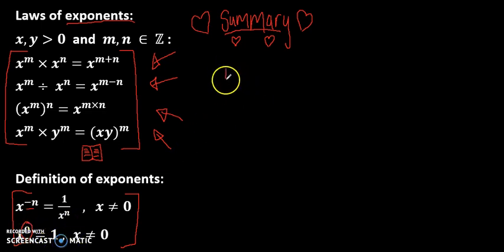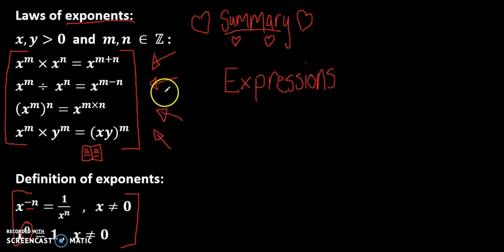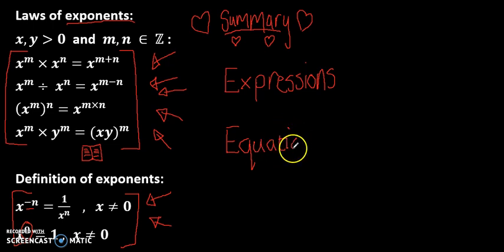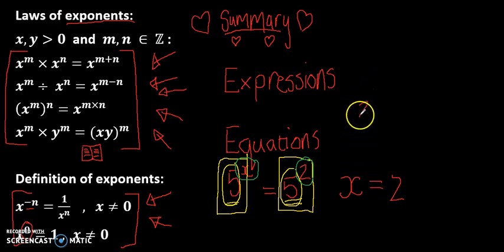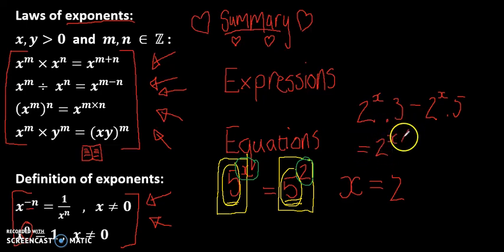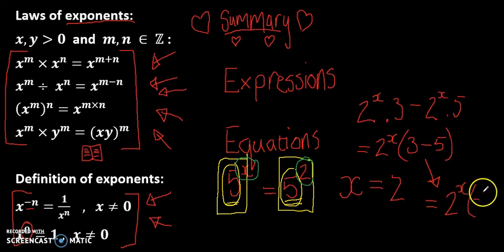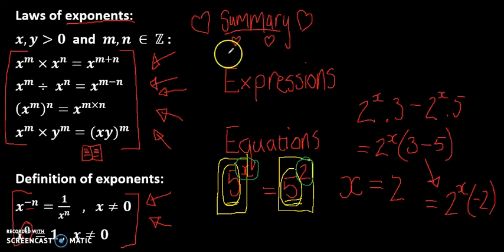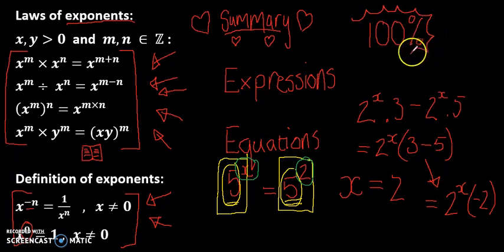Summary of Laws of Exponents